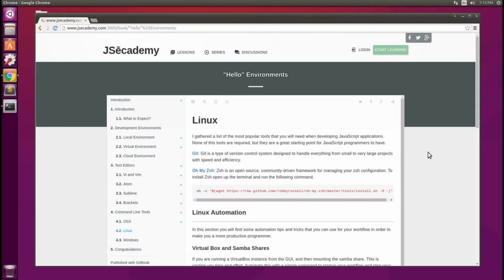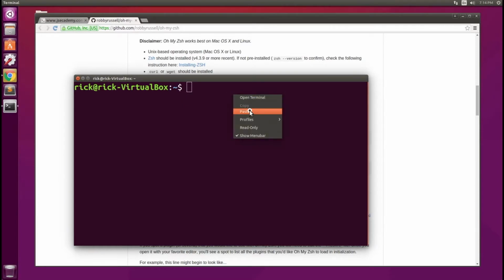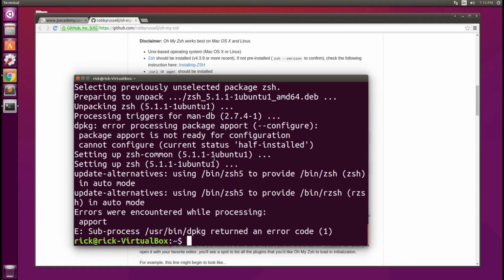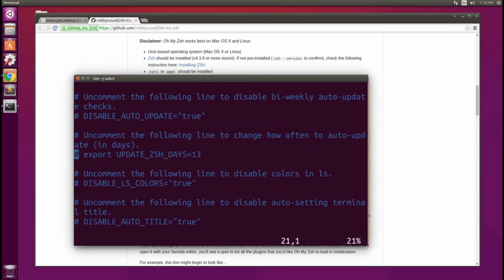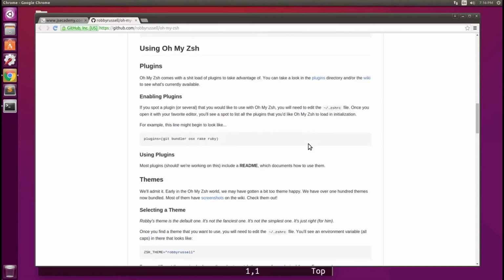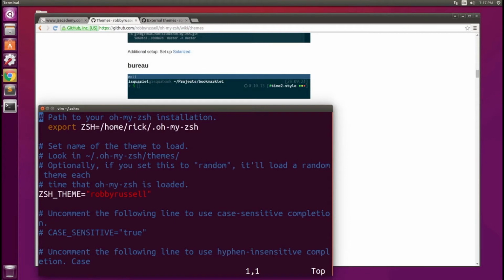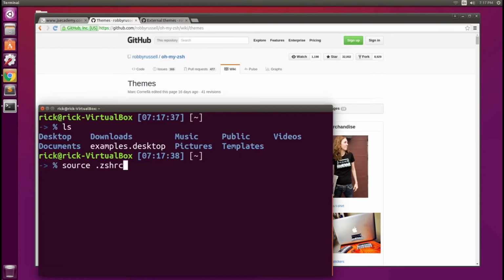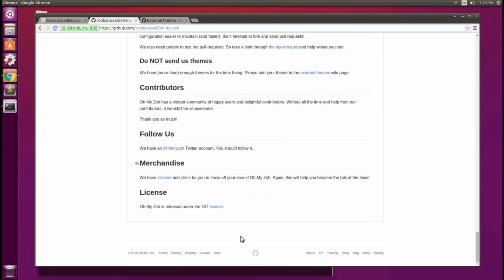How to install ZSH in Ubuntu / Linux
Life is short, learn how to transform into a full-stack developer